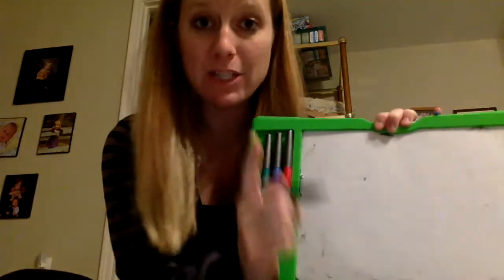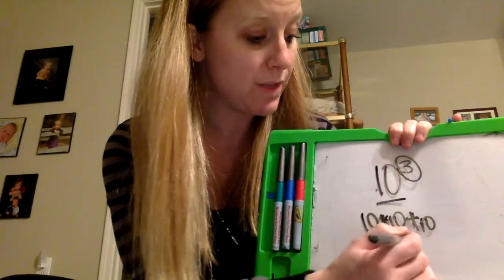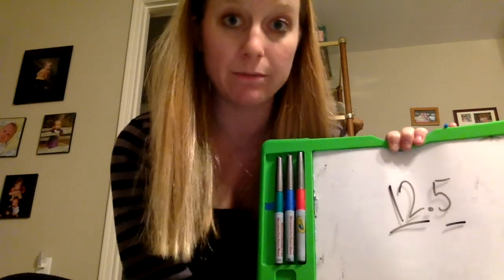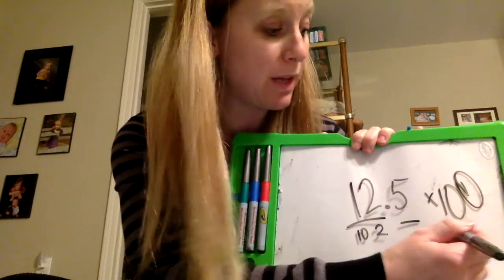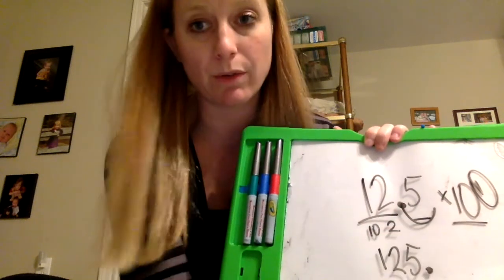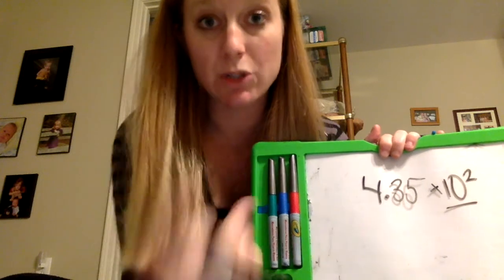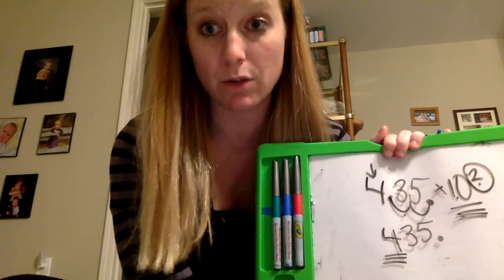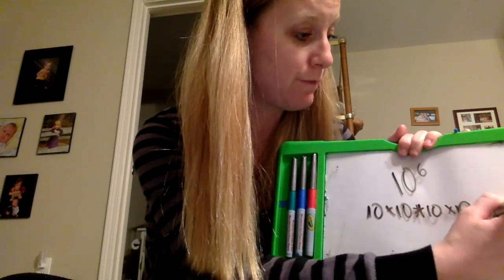Decimals Powers of Ten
How to multiply a decimal by powers of ten